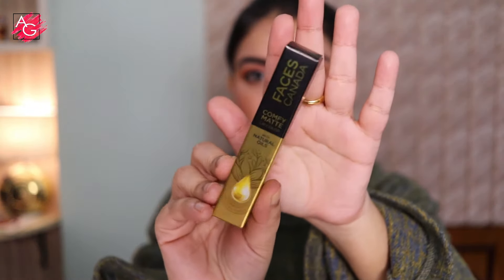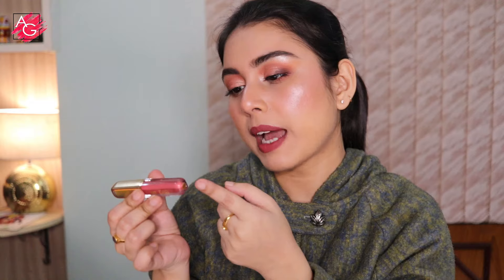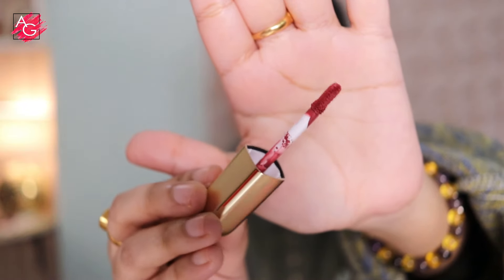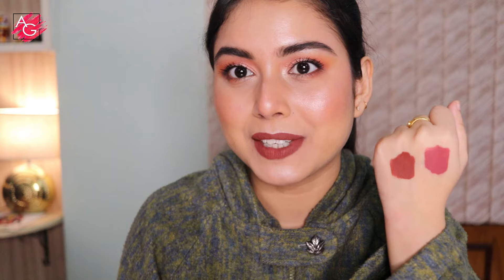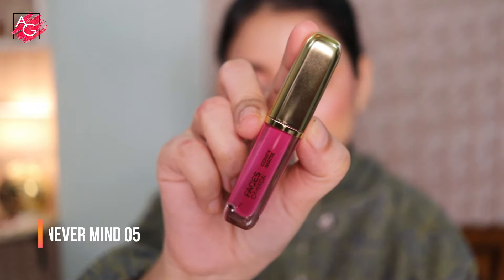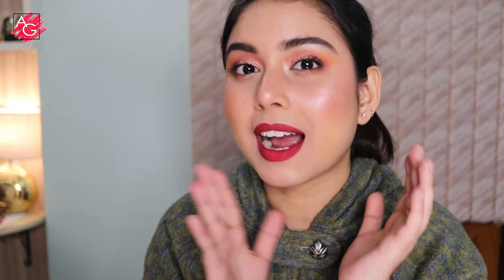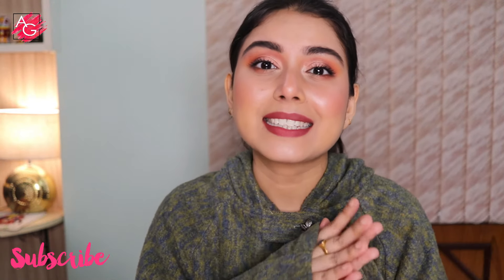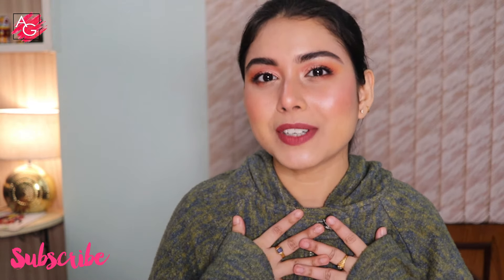*New* Faces Canada Comfy Matte Lipsticks Review + Swatches | 4 Shades | Arpita Ghoshal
Most Comfortable Liquid Lipsticks Available Under 400 INR

Products Mentioned:

Faces Canada Comfy Matte Liquid Lipstick

Shades mentioned:
Any Day Now 04
Never Mind 05
Note To Self 07
Fixed It For You 11

Xoxo